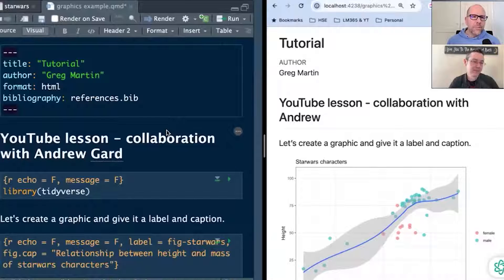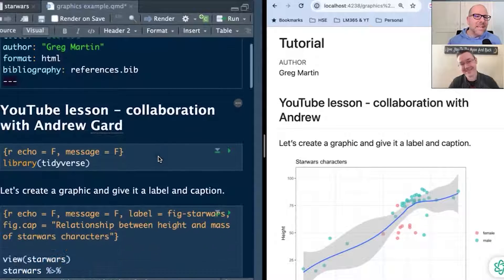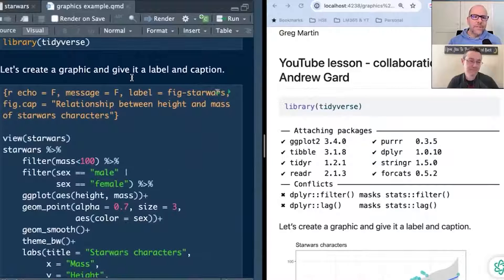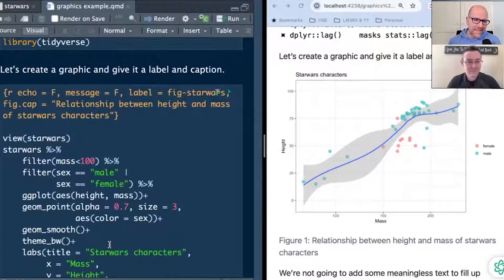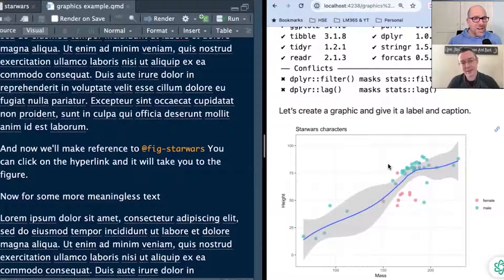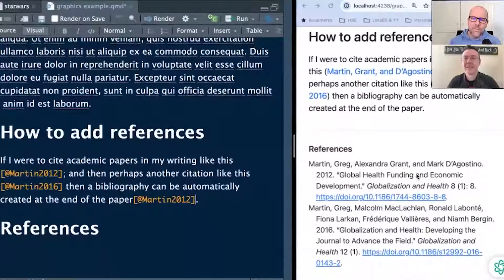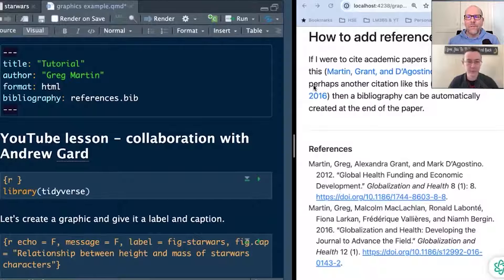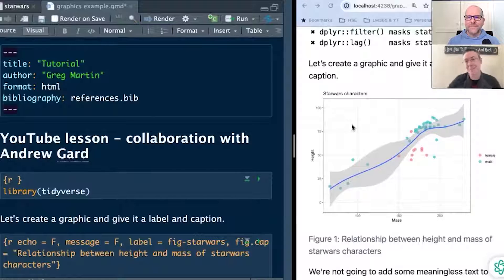Today I learned in R: Quarto books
Another great conversation about Quarto! We're constantly discovering new tricks and tools to share. It's even possible to write a whole book with Quarto. Hmmm, now there's a thought...